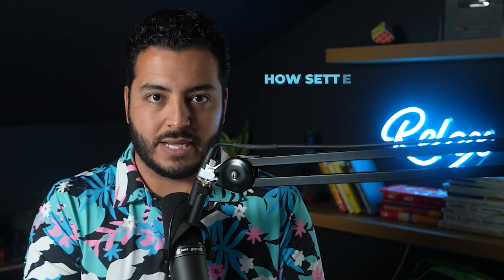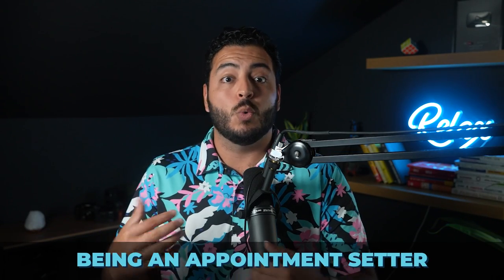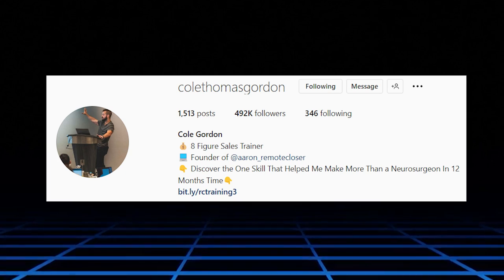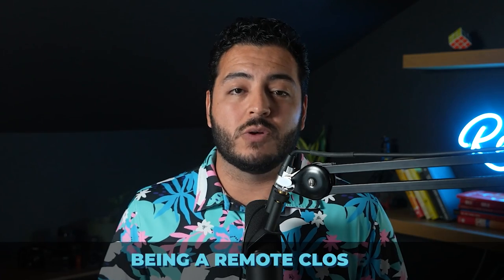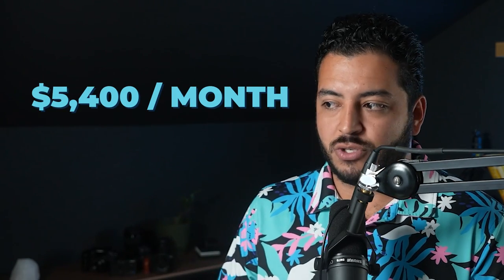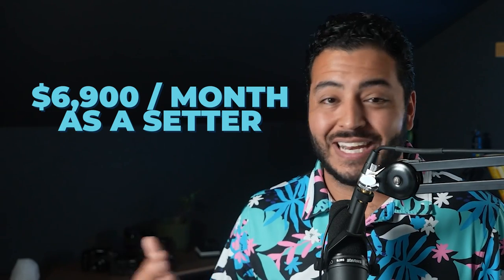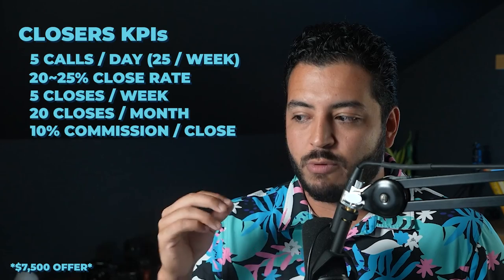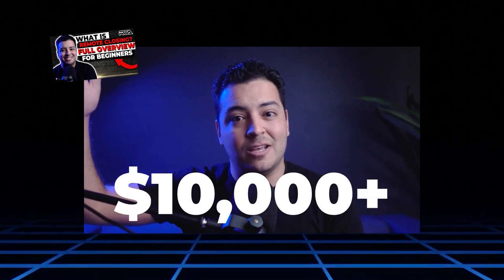Remote Closer VS Appointment Setter | Which is Right For YOU?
Learn the difference between an appointment setter versus a remote closer by watching this video! There's a high demand when it comes to finding an appointment setter and a remote closer in the high-ticket industry. In this video we're going to breakdown what exactly does an appointment setter and a remote closer do in a sales pipeline, what are the example KPIs to be expected for each role, as well as how the compensation structure for each role differs! This video should give you everything that you need to know to figure out which role would best fit for you - whether as a high ticket appointment setter or as a high ticket closer!

In this video, you'll learn the following:
- Remote Closing
- Remote Closer / Appointment Setter
- High Ticket Remote Closing
- How To Become a Remote Closer
- How To Become an Appointment Setter

This YouTube channel is all about all things Remote Closing and giving you the selling strategies to take advantage of this UNTAPPED multi-billion dollar industry...

On this channel, you can expect the following:
✅ Remote Closing Fundamentals
✅ Advanced Selling Strategies
✅ Interviews with Industry Leaders
✅ Remote Closing Academy Exclusive Training

Thank you so much for being here - it's time to crush it as a Remote Closer
Cole Gordon & The Closers.io Team

The results you see on this page are not typical. Cole Gordon and his students are professional marketers. Their experiences do not guarantee similar results. Individual results may vary based on your skills, experience, motivation, as well as other unforeseen factors. Claims presented on this page are assumed to be accurate, but are not verified in any way.